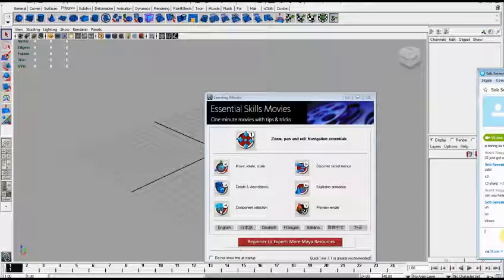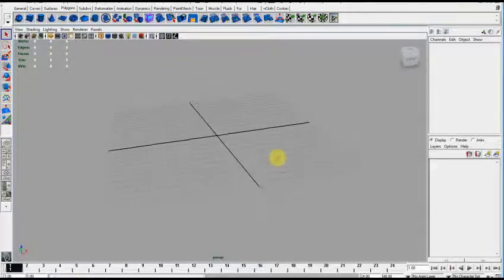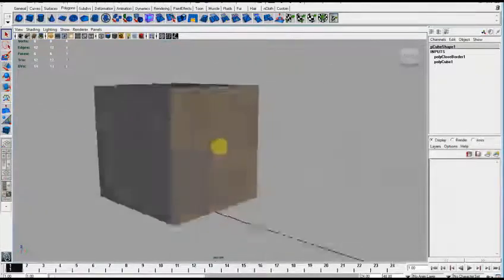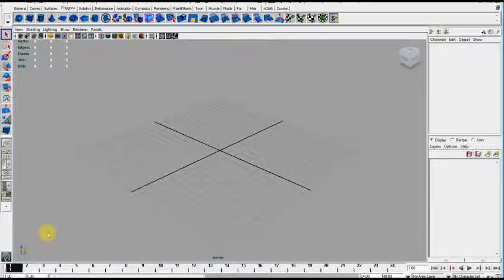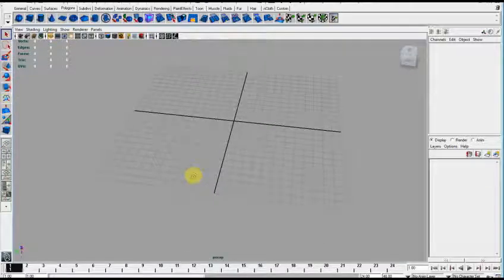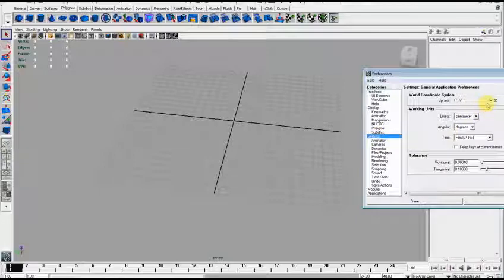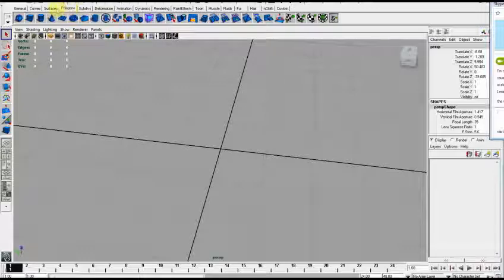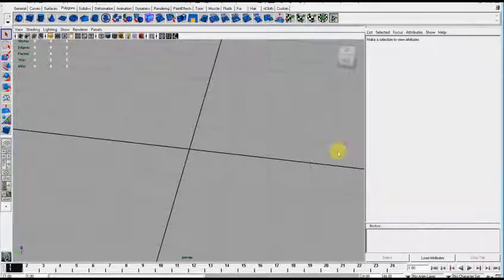Faulken's First Lesson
these used to be on Livestream, but these are recordings of one on one instruction in Maya  for someone just learning the program. Warning! These are boring as hell, and I have a crappy microphone. This is the First LEsson, and I was learning the Procaster for Livestream.